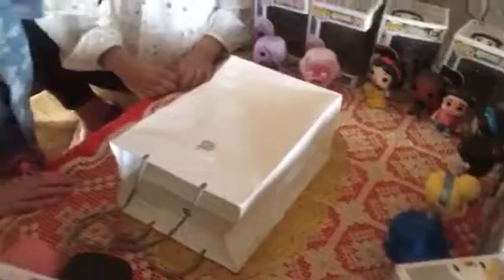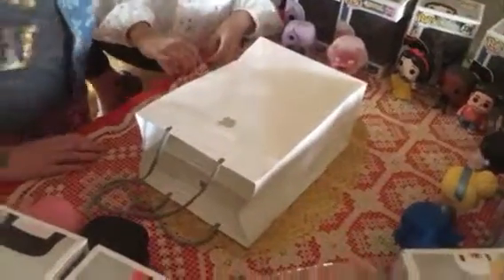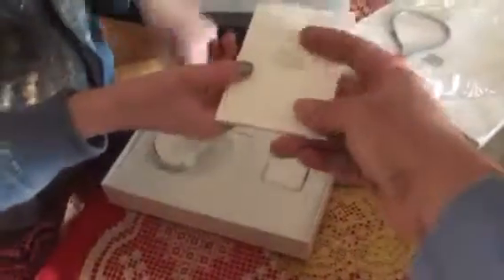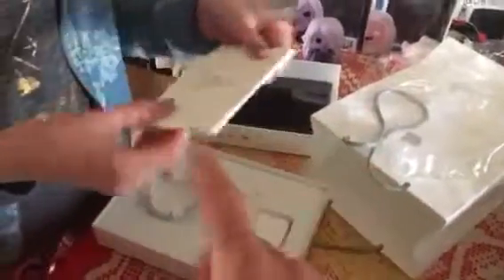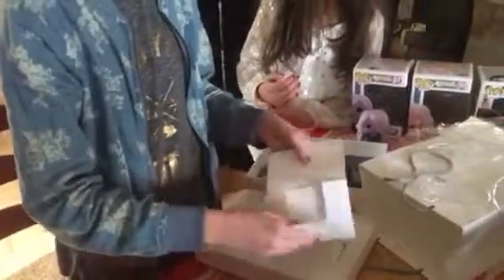UMBOXING 5th Gen. iPad Air!!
last night i got a new ipad and today i will be unboxing for you all as always enjoy!